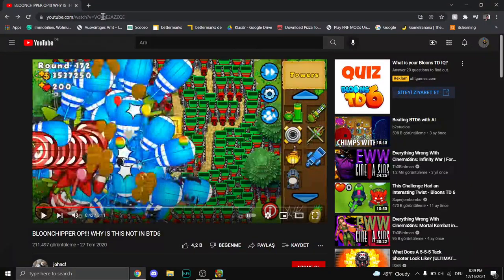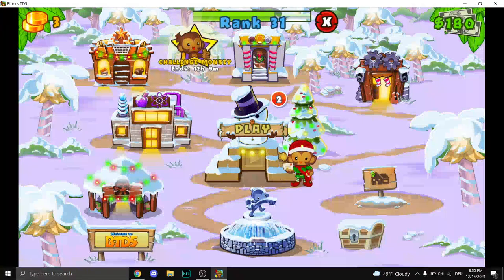btd5 video thing (i cant think of anything right now its 9:21PM help)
btd5 video thing (i cant think of anything right now its 9:21PM help) yay we got to round 87